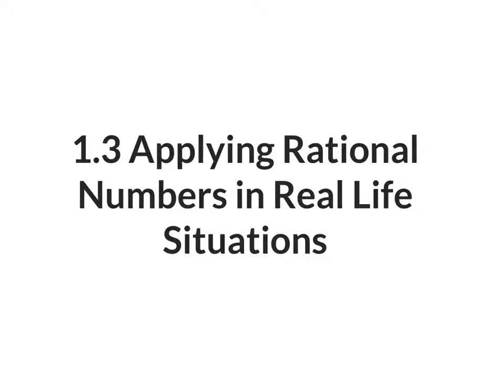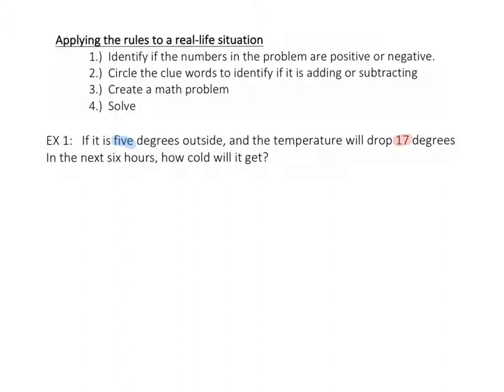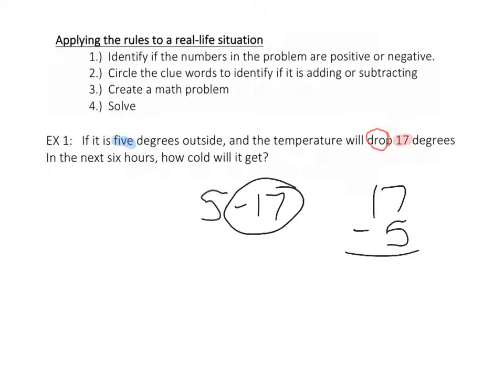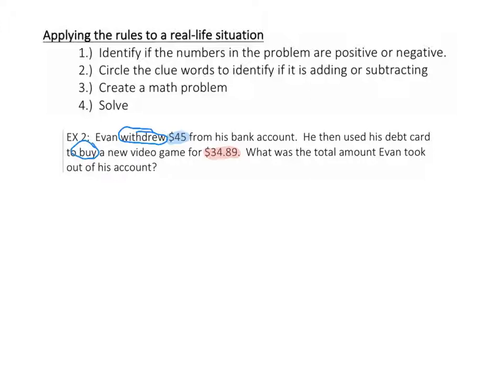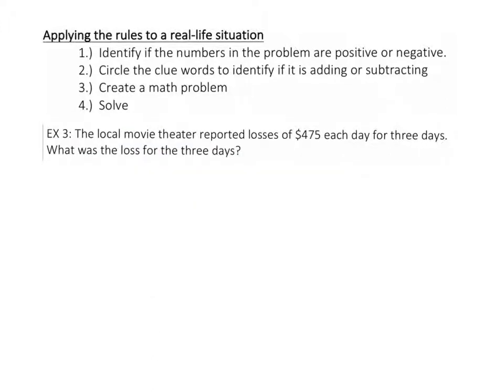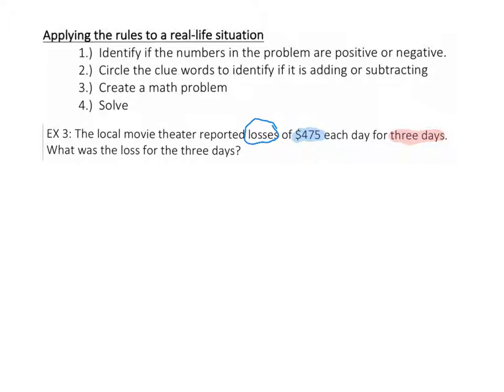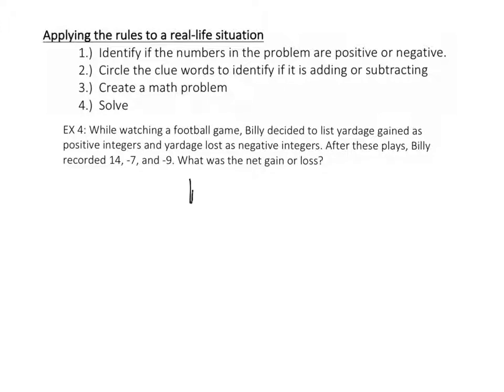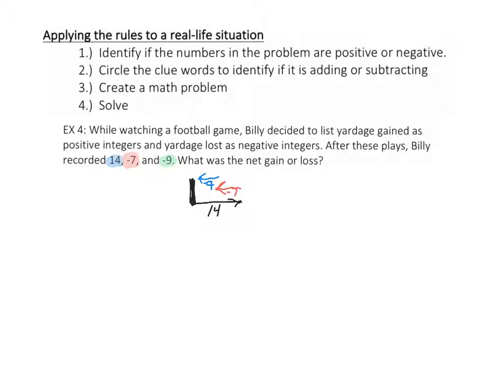1.3 Applying Rational Numbers in Real Life Situations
Video notes on how to apply using rational numbers in real life situations.